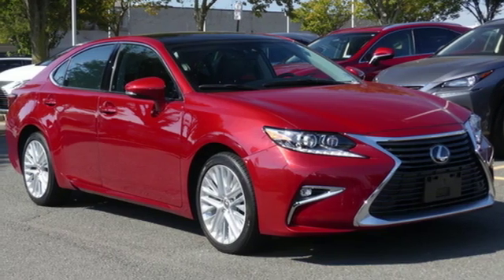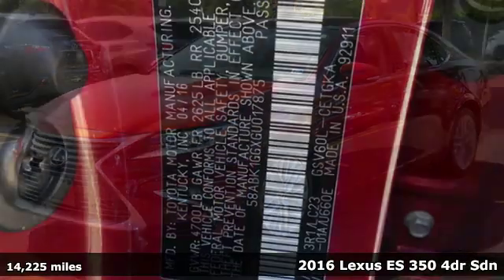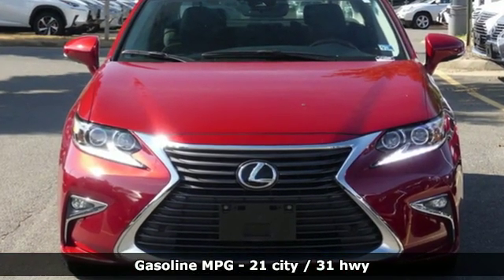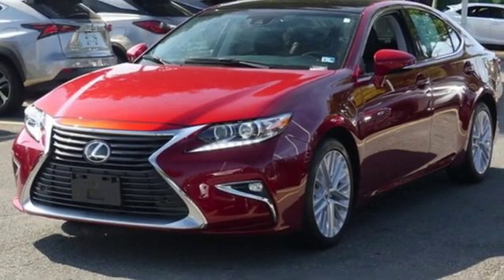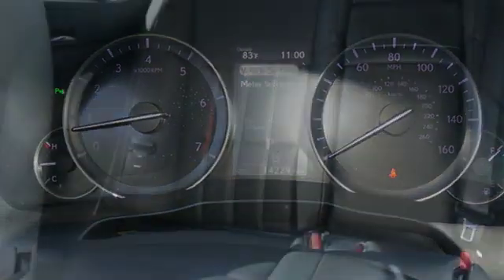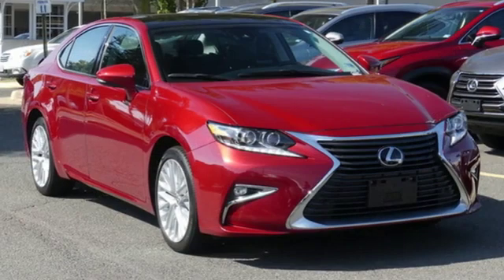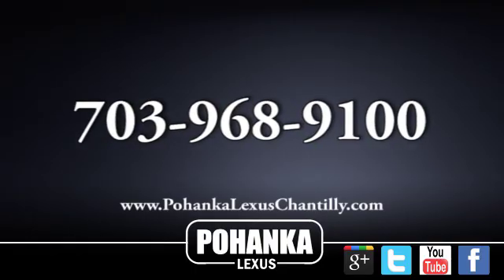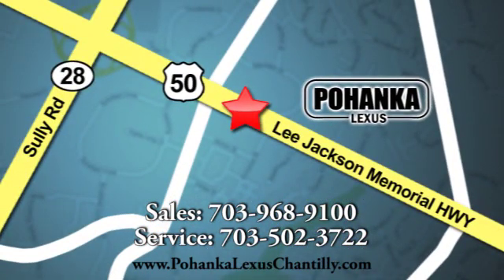Used 2016 Lexus ES 350 Chantilly Dale City VA DC, MD LP190596 - SOLD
Year: 2016
Make: Lexus
Model: ES 350
Trim: 4dr Sdn
Engine: 210 L V6 Cyl.
Color: RED
Interior: PARCH
Mileage: 14225
Stock #: LP190596
VIN: 58ABK1GGXGU017875

Address:
13909 Lee Jackson Memorial Hwy